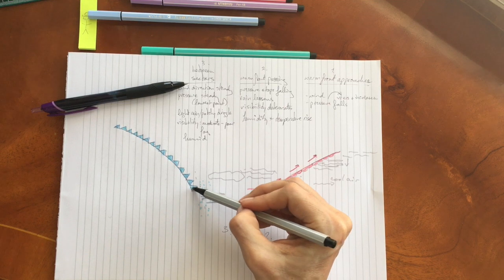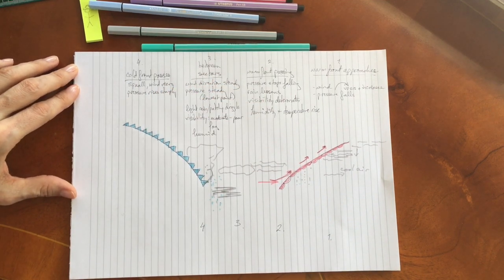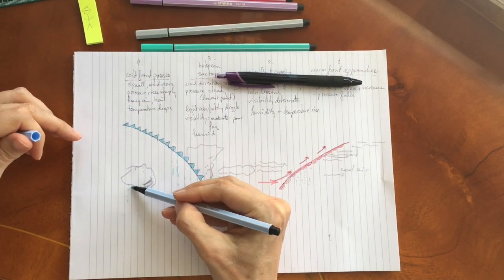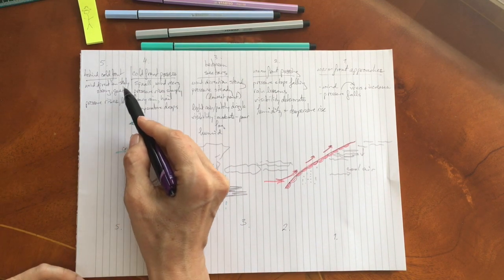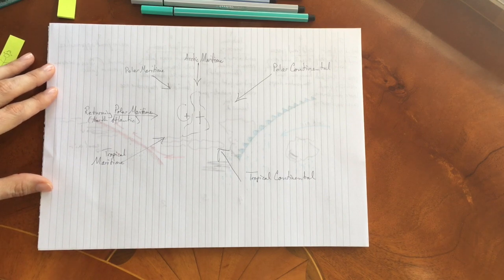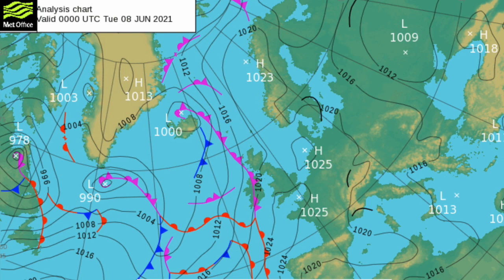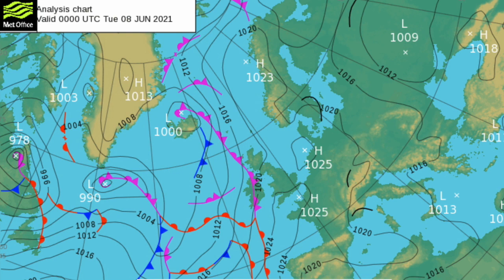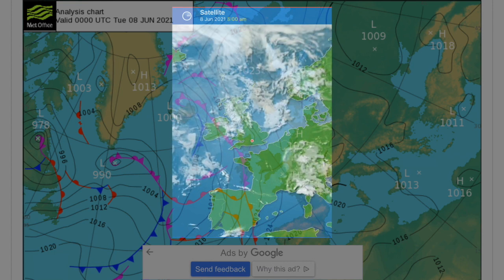RYA Meteorology🌦[ASMR] Weather Systems of Britain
Whispering & drawing the sectors of a weather system, synoptic chart, wind patterns. Paper & pen sounds, maps, writing, and a tiny Admiral Nelson!